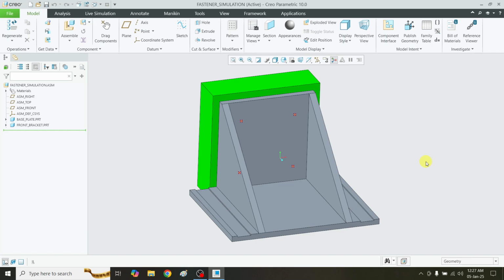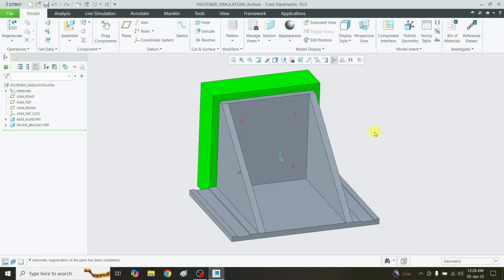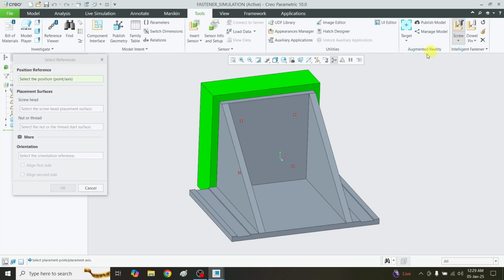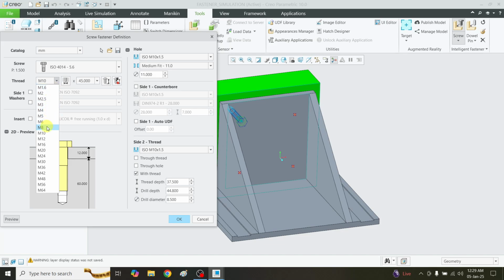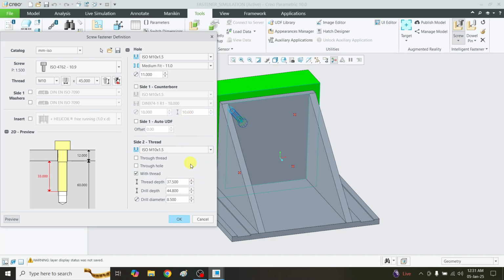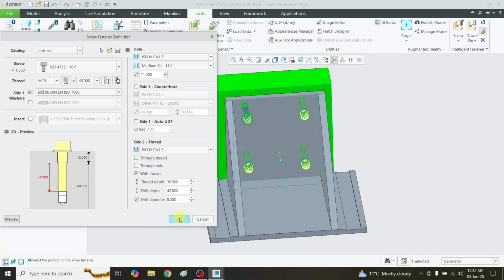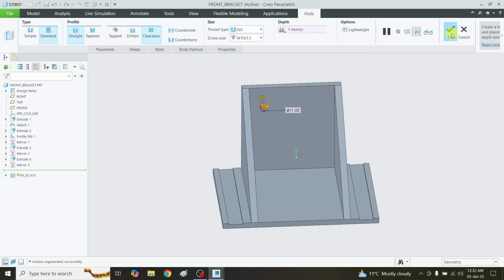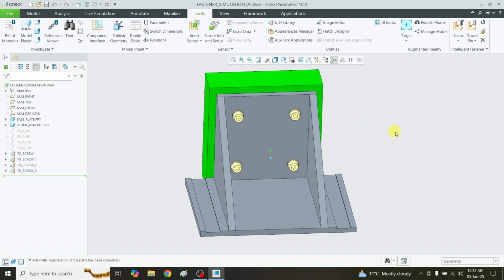Creo Parametric | Hole Creation & Bolt Placement in Assembly Mode using Intelligent Fastener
In this tutorial, you will learn how to create holes and place bolts in the parts directly inside assembly mode of Creo Parametric

Chapter List
[00:00] Introduction & Setup
[01:10] Intelligent Fastener Tool
[01:44] Defining References
[02:34] Fastener Configuration
[04:02] Pattern Placement
[04:23] Redefining & Adding Washers
[05:02] Verifying Part Holes
[06:41] Summary